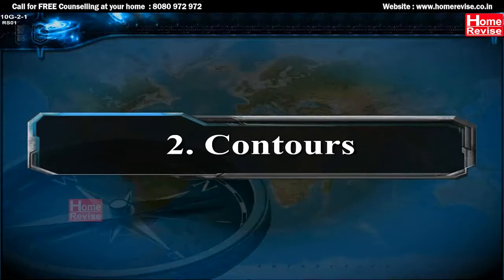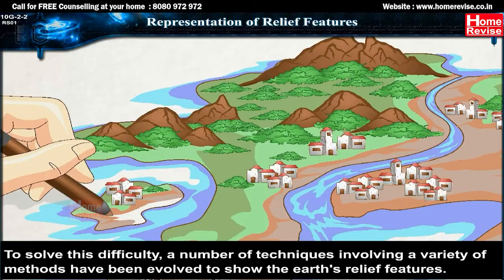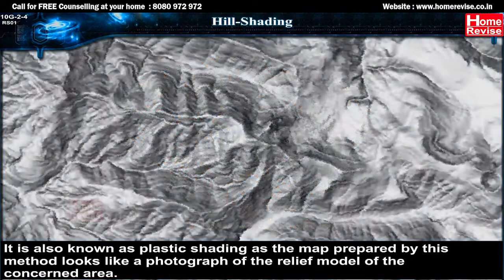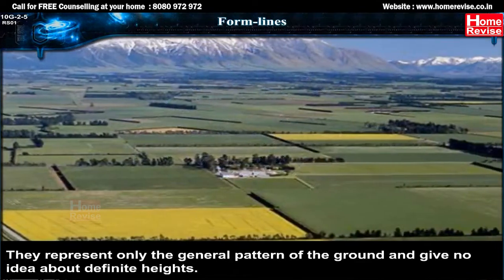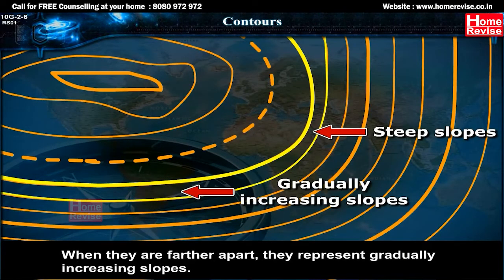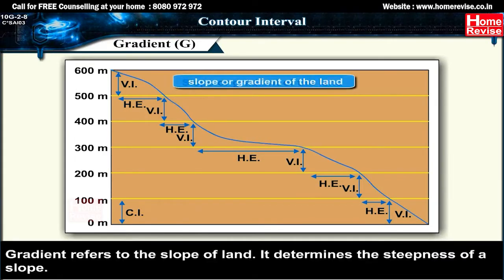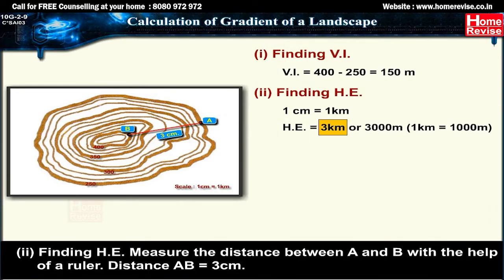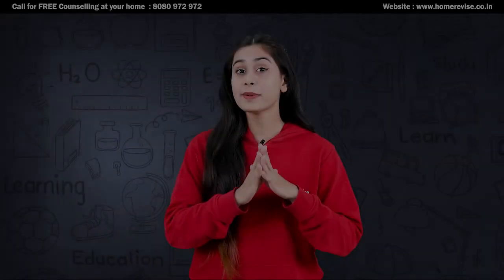Class 10 | Contours | Geography | ICSE Board | Home Revise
Dive into the world of geography as we define contours and learn to identify contour intervals. Explore how contours reveal various landforms like steep slopes, gentle slopes, hills, valleys, ridges and escarpments. Discover the significance of triangulated height and spot height. Decode the meaning behind colour tints and conventional symbols on topographical maps. You'll also learn about the representation of relief features and calculate the gradient of a landscape.